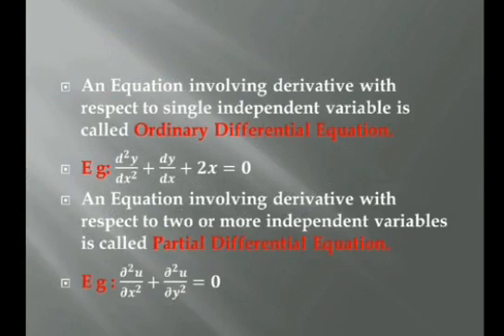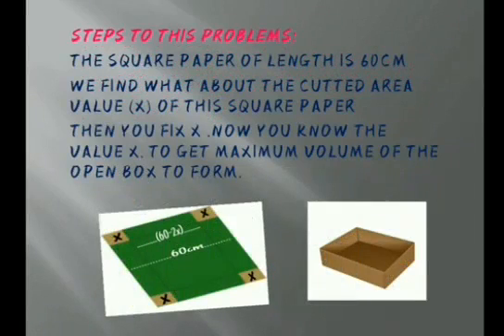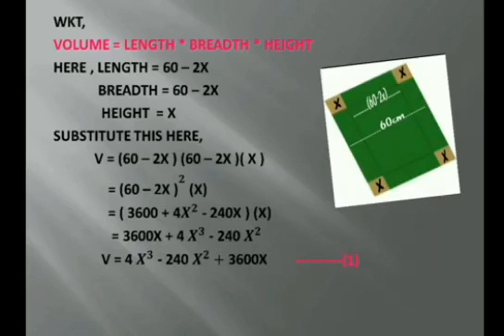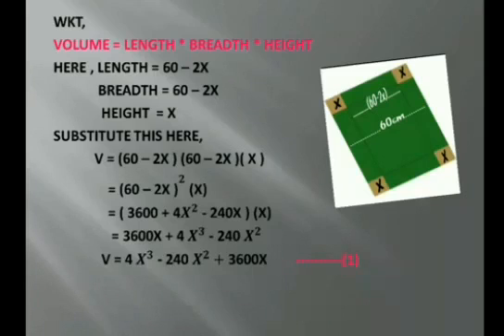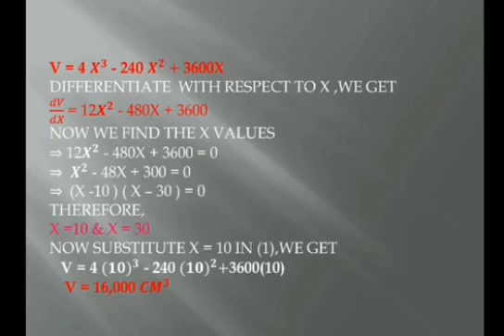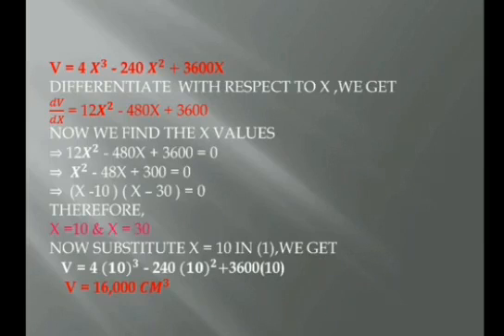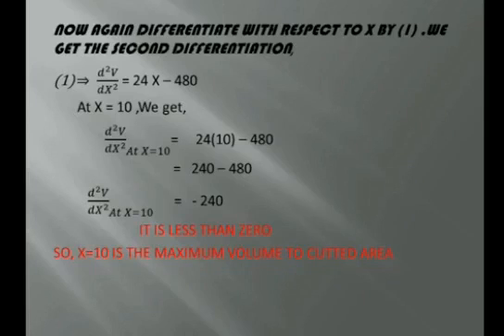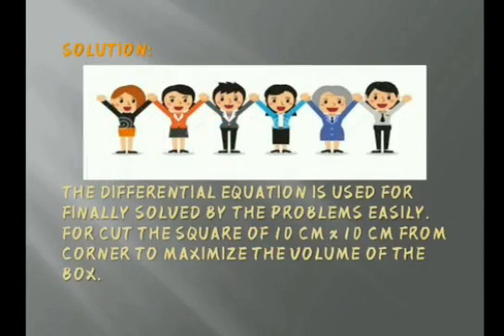Application of differential equation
How to have solution using differential equation in real life